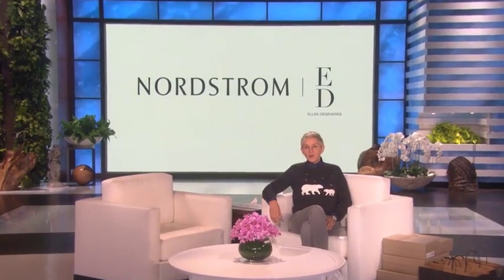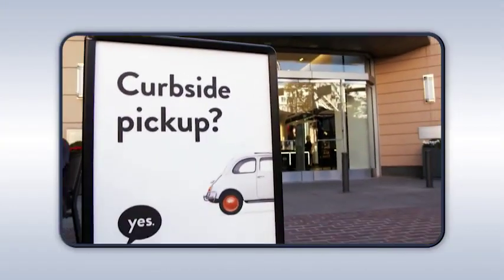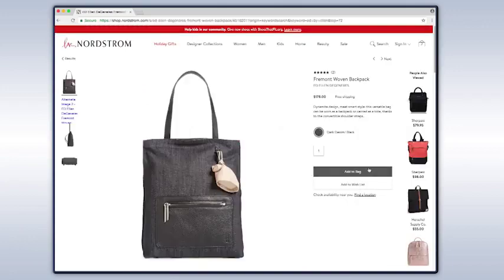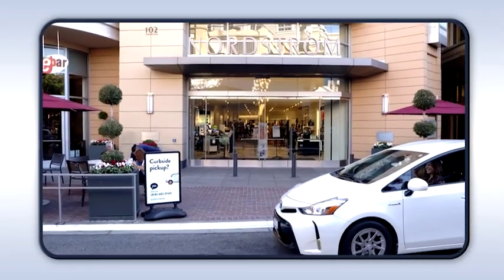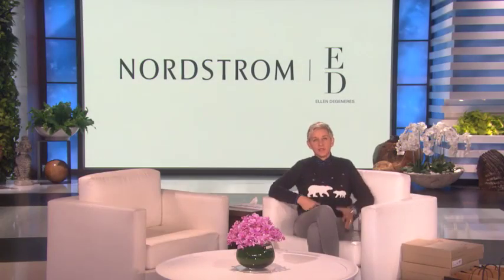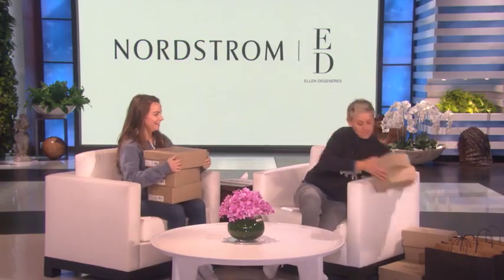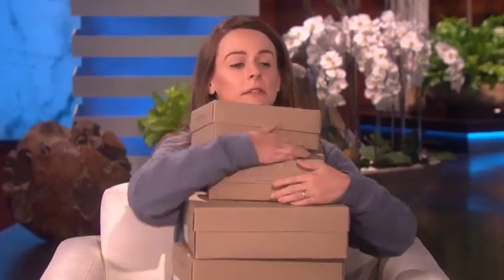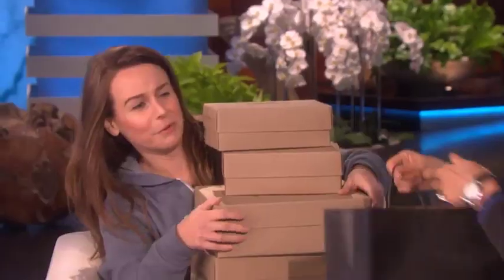ED Ellen DeGeneres at Nordstrom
You can now shop Ellen's favorite items from the ED Ellen DeGeneres collection with curbside pickup at Nordstrom!